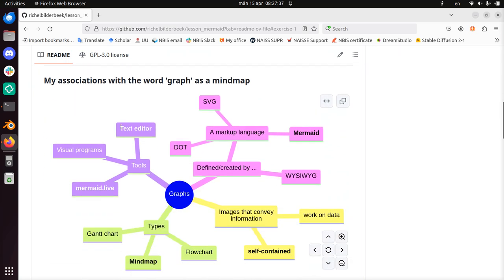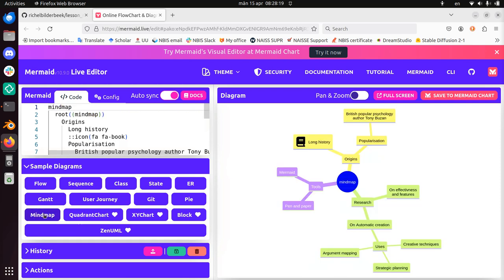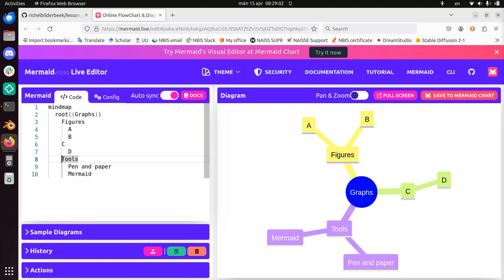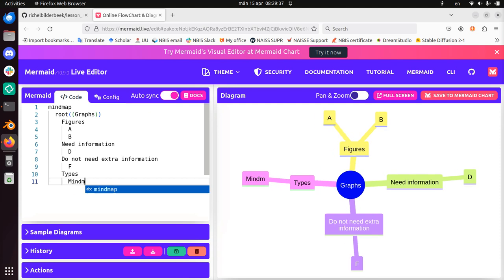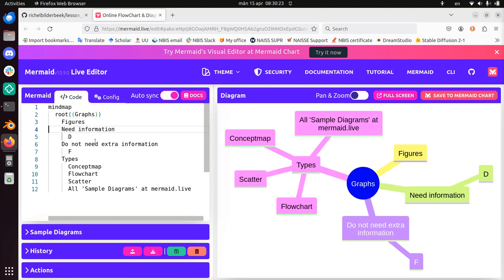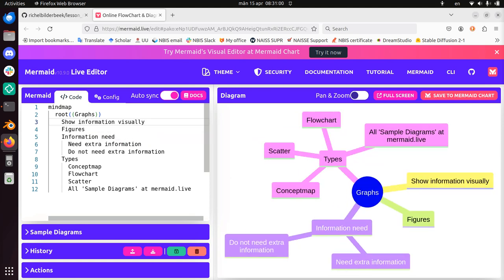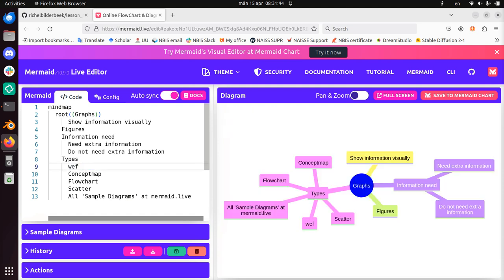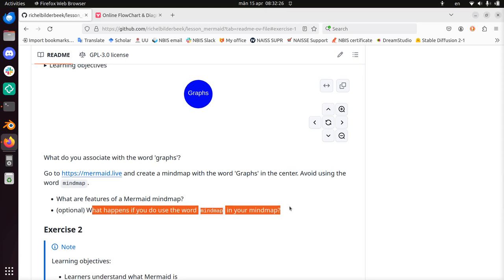Lesson on mermaid, exercise 1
For my lesson on mermaid, here I do exercise 1.